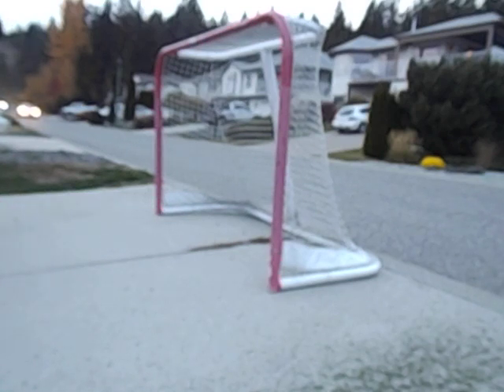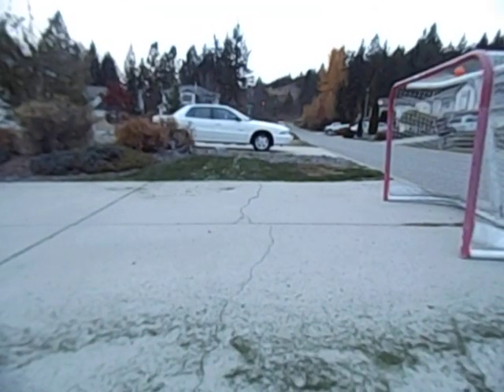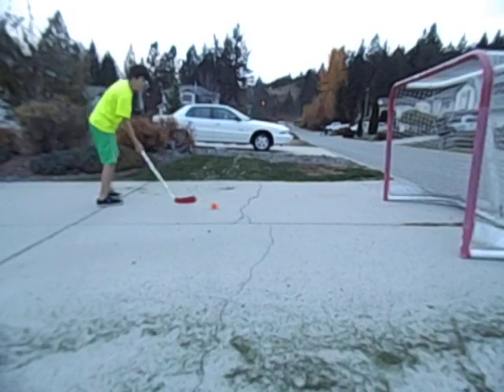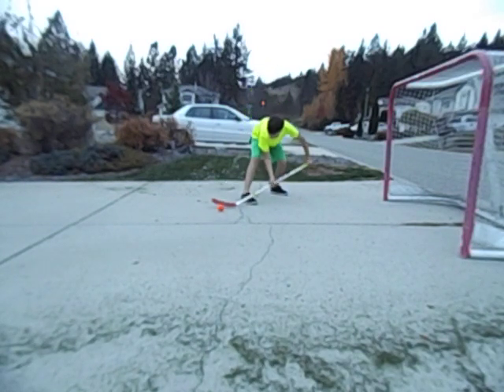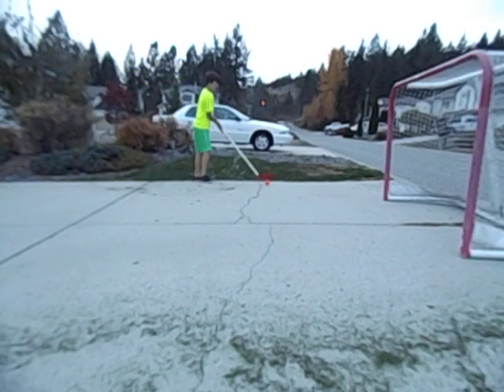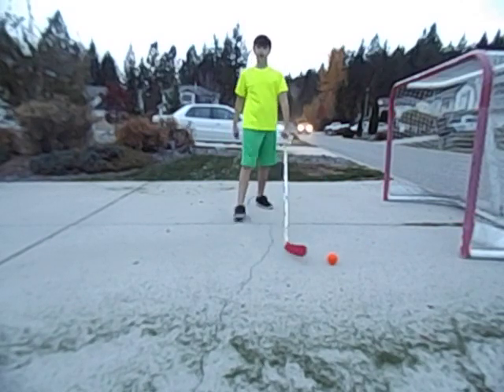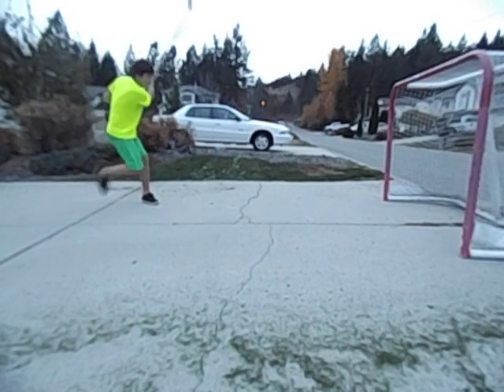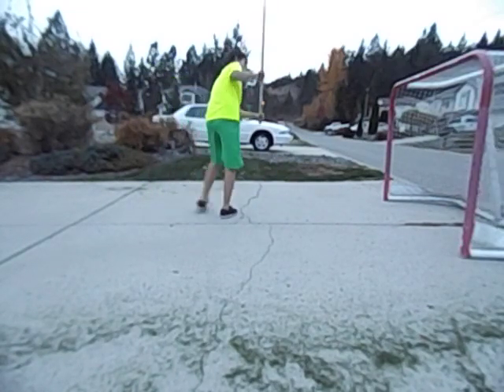hockey tutorial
hey just doing a hockey tutorial